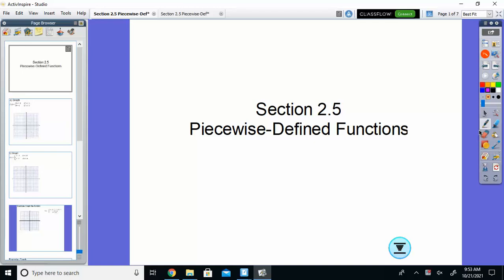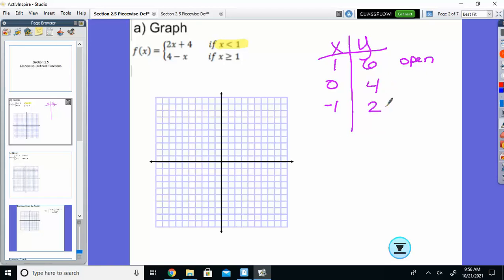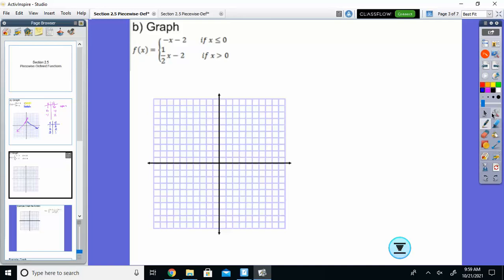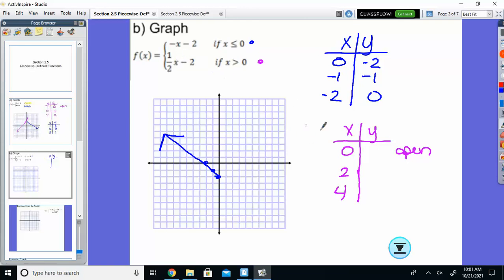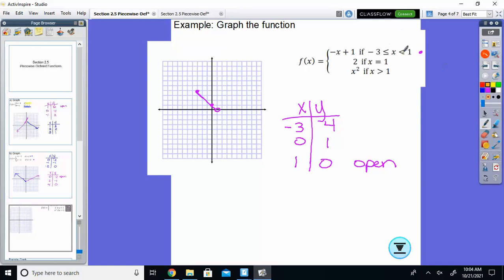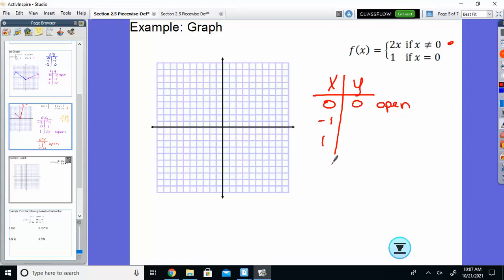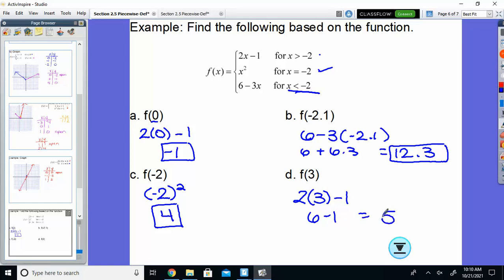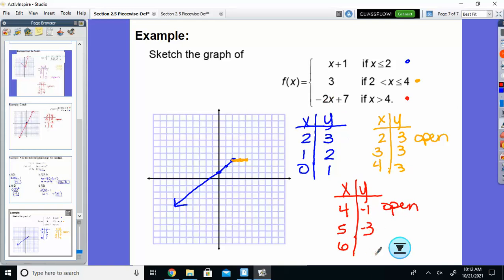Section 2 5 Oct 21